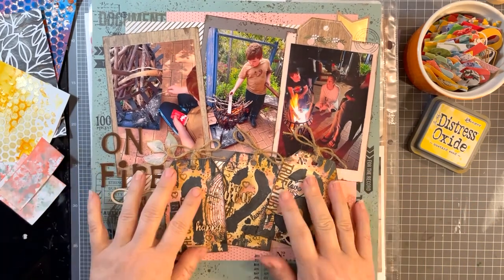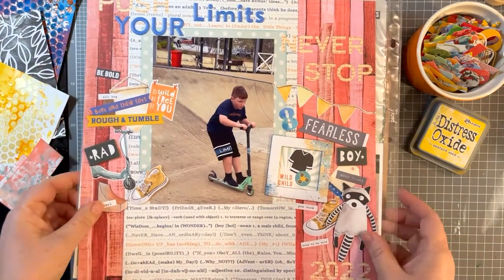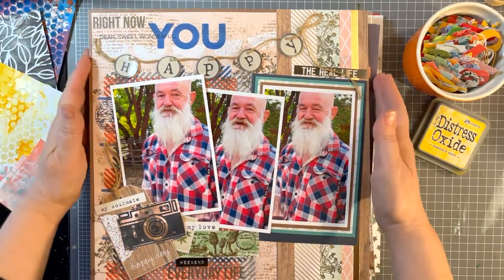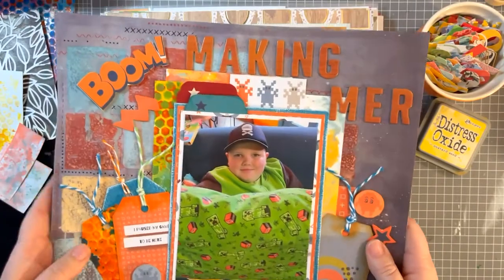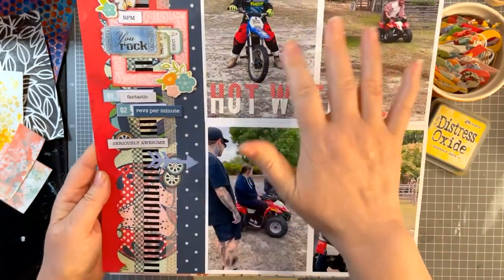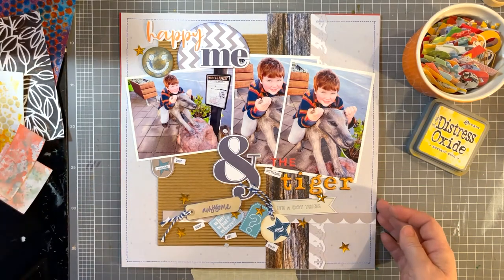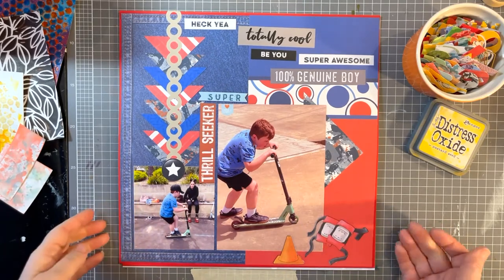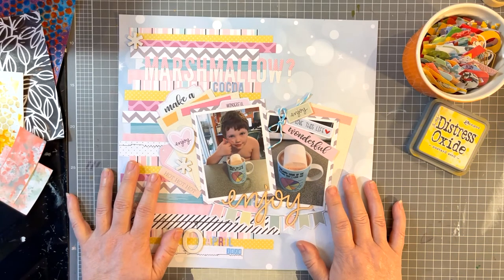Tips for creating Masculine Scrapbook Layouts [A share of 21 layouts] - Leanne Wagner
Today I am sharing how I make use of scrapbook collections and papers when making masculine scrapbook layouts, sometimes using more feminine scrapbook papers and making them fit the theme! In this layout share video, I chat about how to disguise and alter feminine papers and embellishments to use on your boy-themed layouts, and how you can use mixed media to distract the viewer's eye. I have included 21 masculine layouts which I created in the last 12 months. Some layouts are simple, straightforward designs inspired by other creators and some are mashups rich with mixed media, including my handcrafted embellishments.

And watch and see what else I create on my YouTube channel,